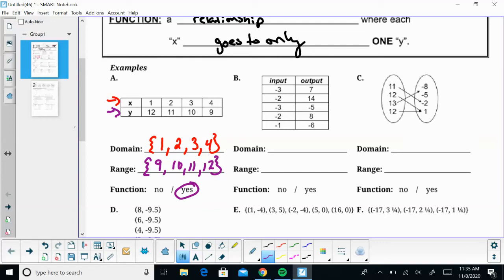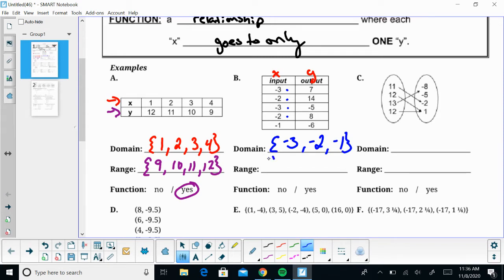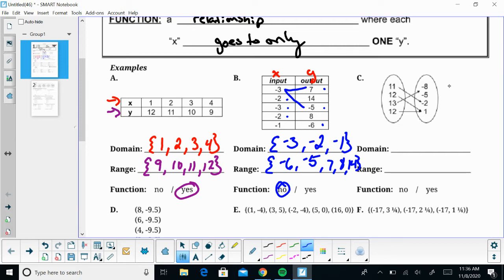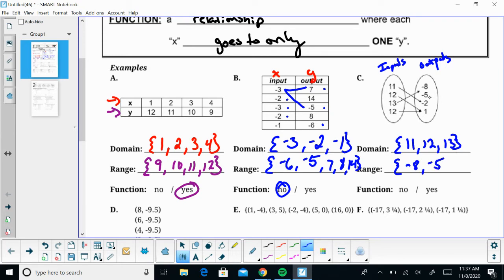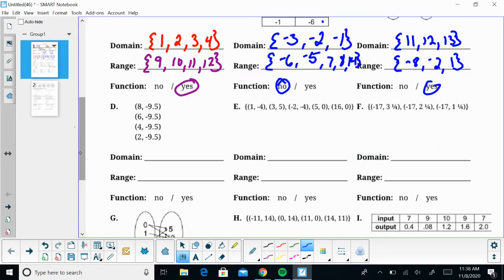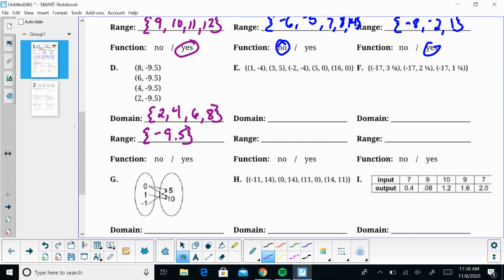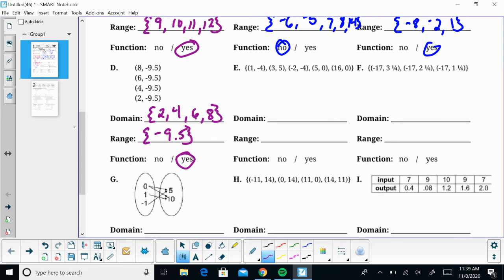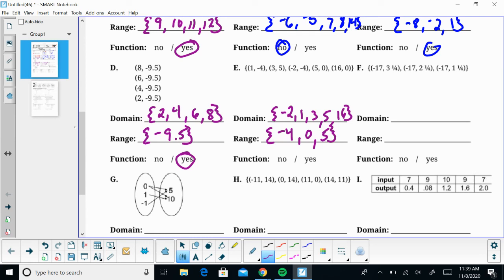5.2 Functions: Examples B-E